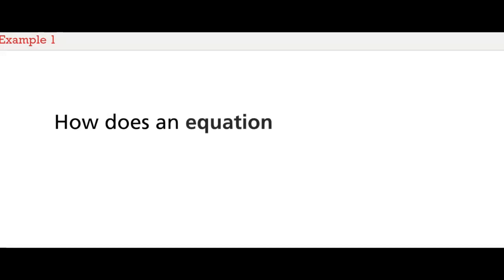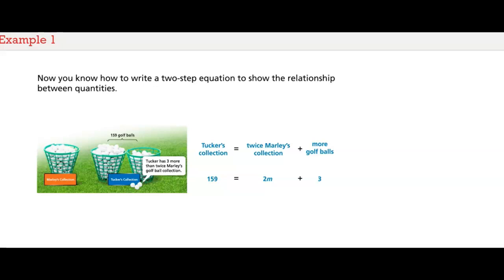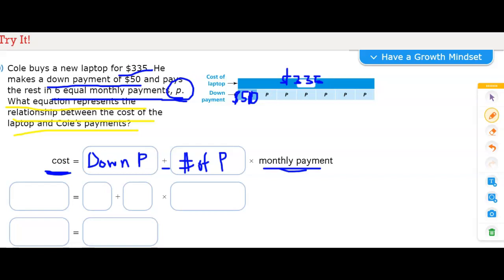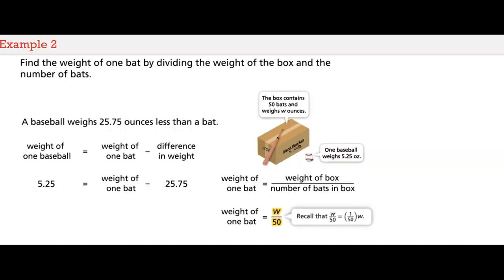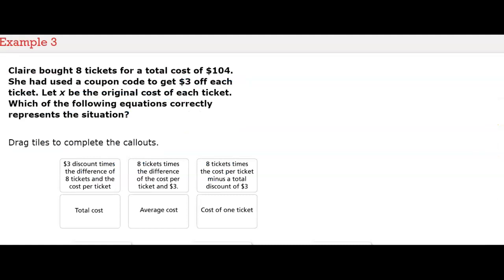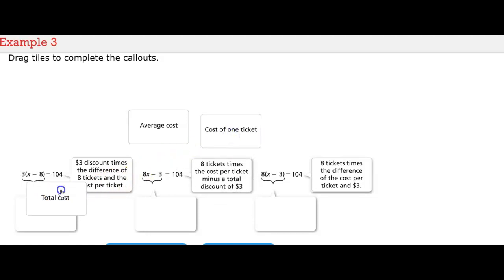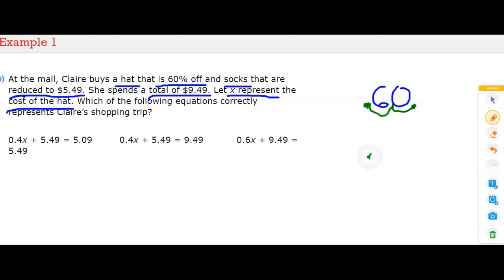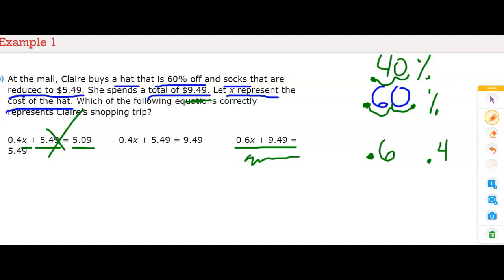5-1: Write Two-Step Equations